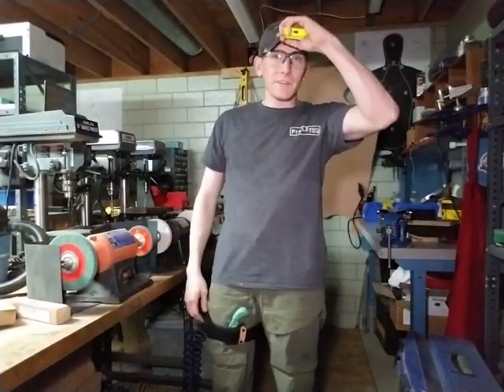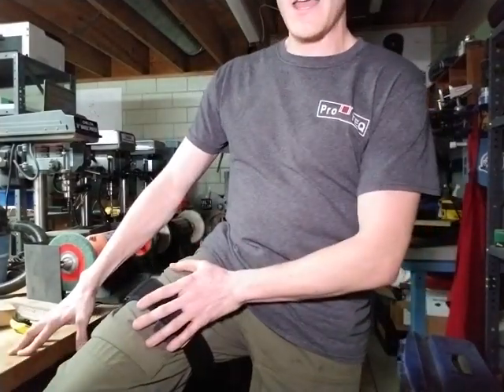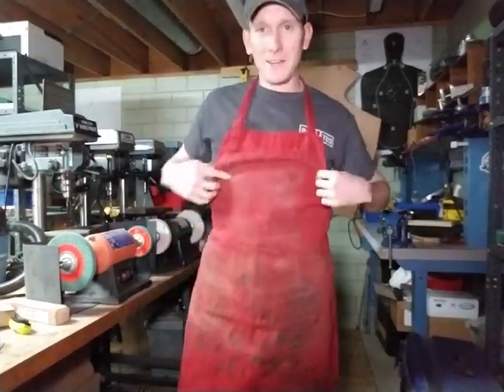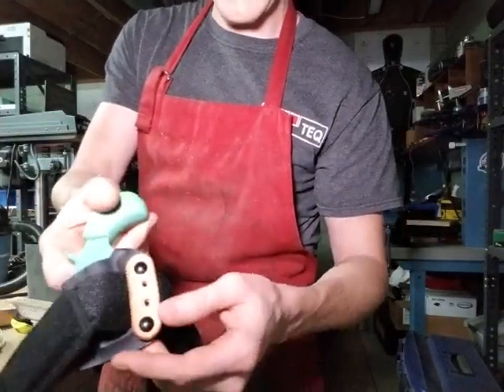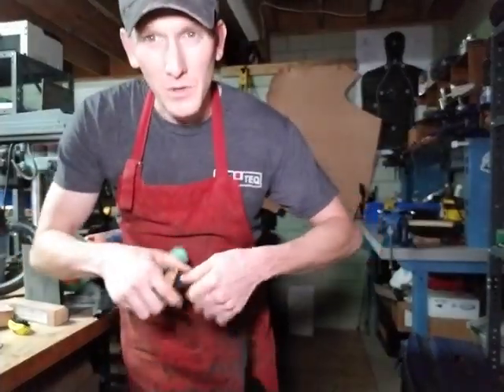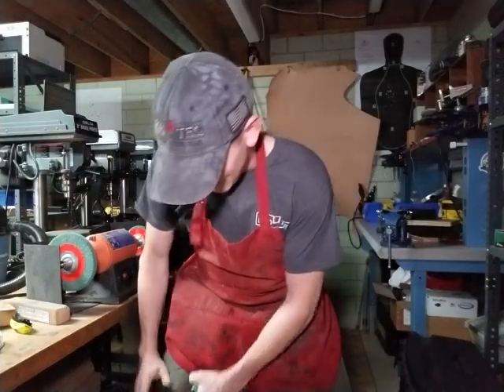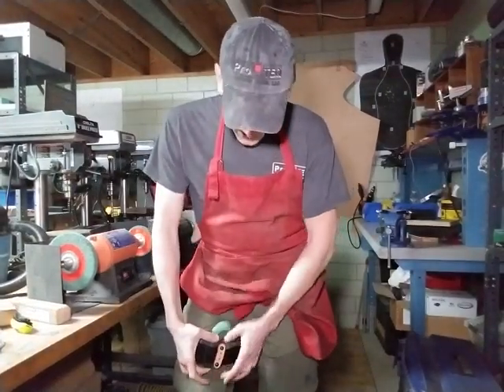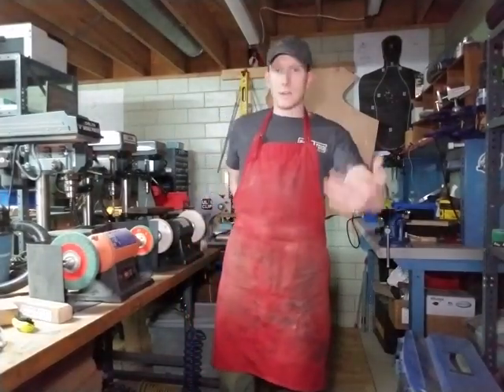Thigh Holster for NAA Pug .22 Mag || Custom Thigh Rig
Here is another example of custom gear that we produce here at ProTEQ Custom Gear.